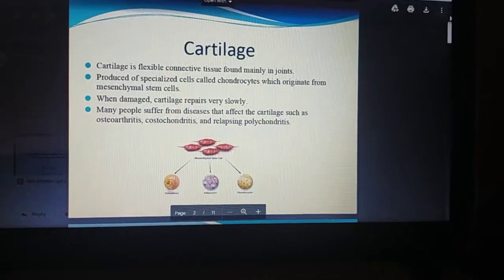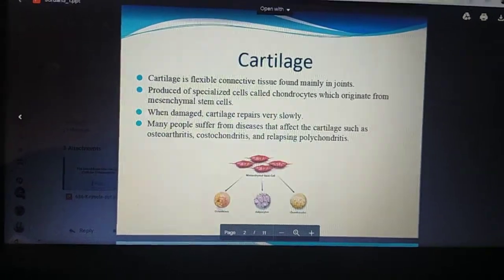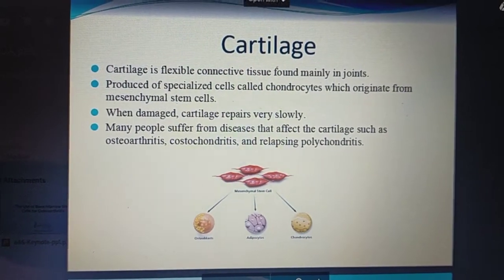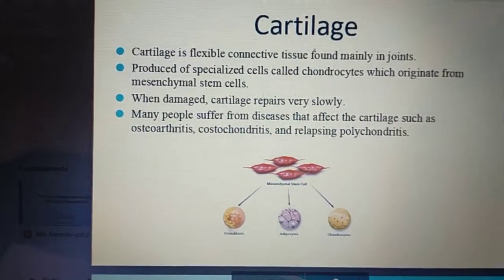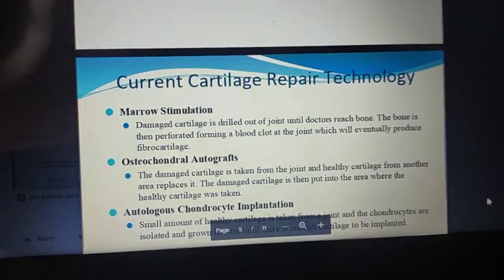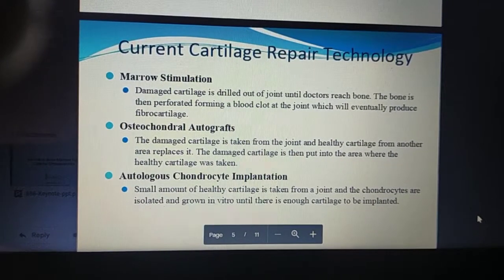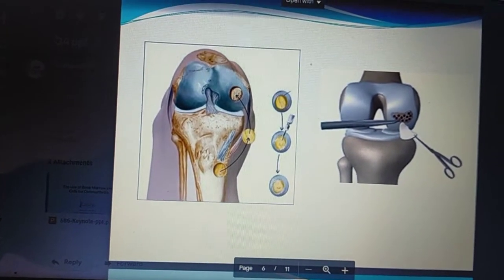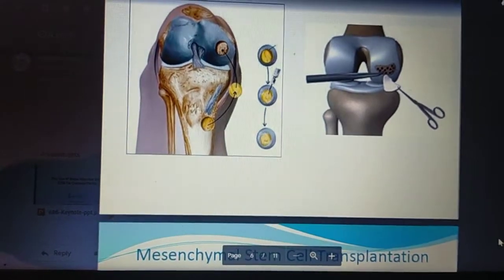Cartilage/pathophysiology of cartilage degeneration/history of cartilage repair/stem cell therapy.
Stem Medica India providing stem cell therapy for joint cartilage regeneration .